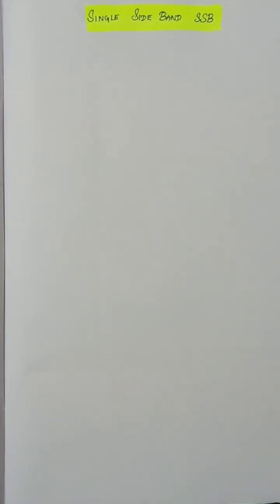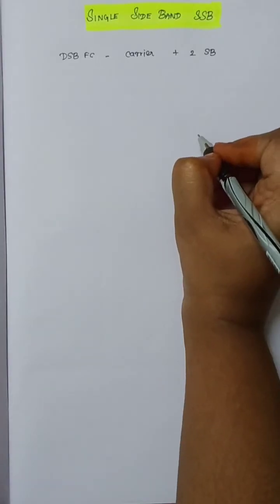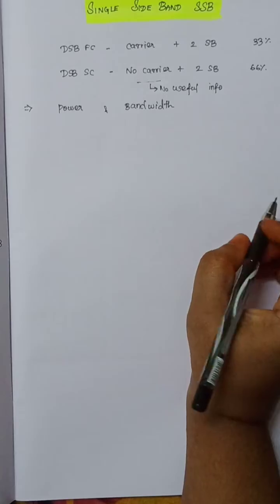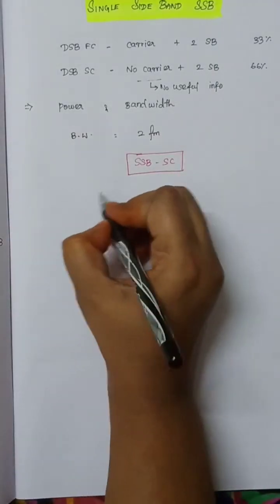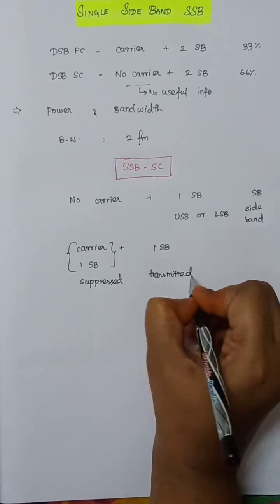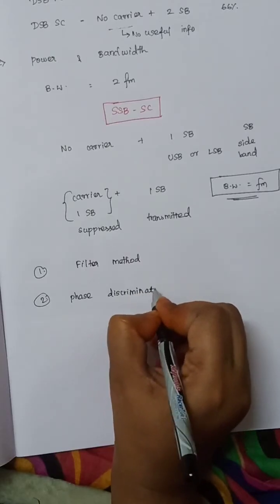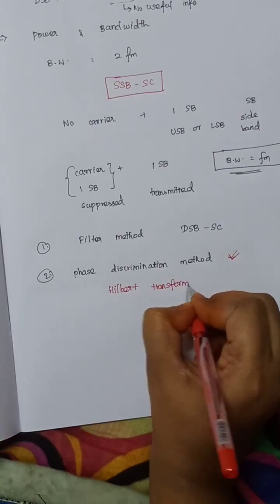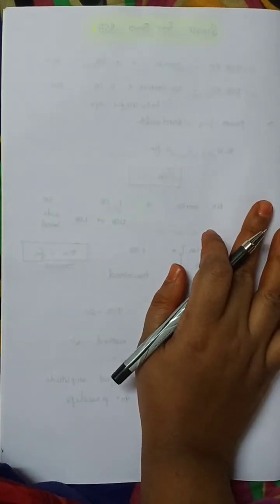SSB-SC and VSB MODULATION TECHNIQUES IN TAMIL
In this video lecture, Single Sideband Suppressed Carrier-Amplitude Modulation is explained with Bandwidth, power relations, advantages, and disadvantages. The later part of the video explains Vestigial Sideband Modulation - AM with Bandwidth equation.